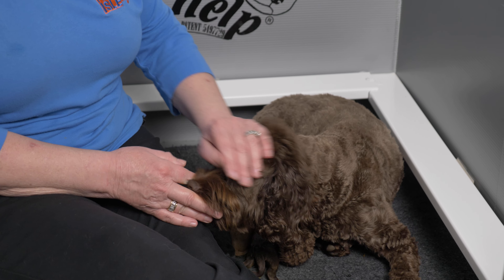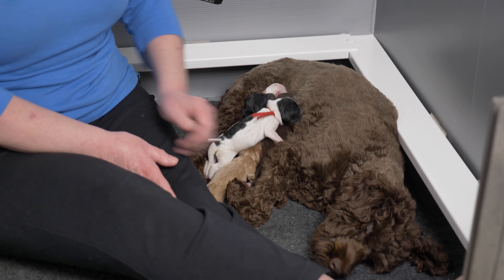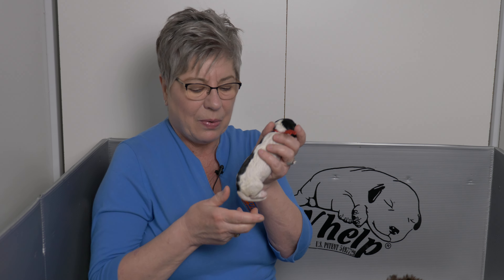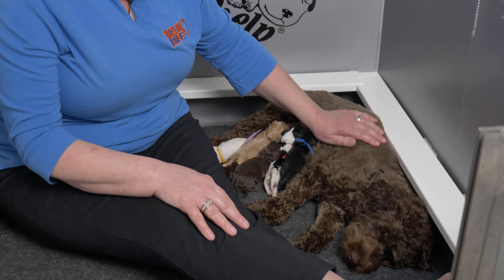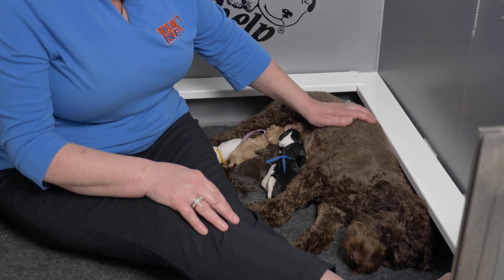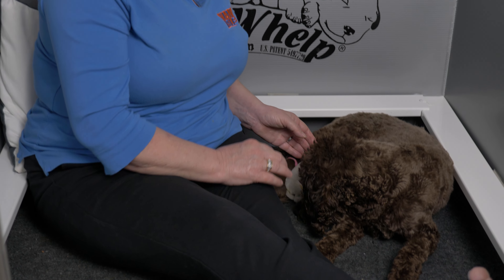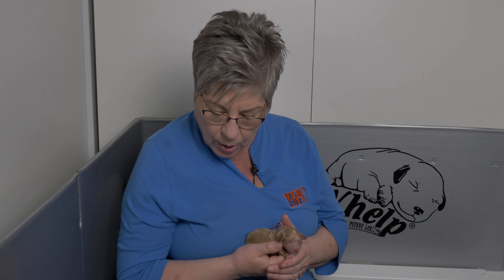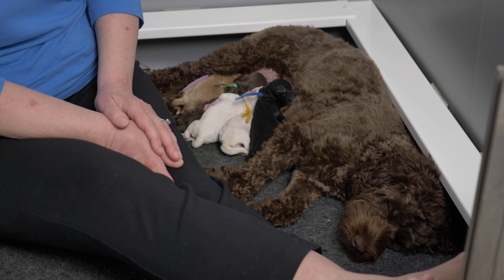Labradoodle puppies - Au Lait - Episode 1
Enjoy seeing these just born mini Australian labradoodle puppies from Van Isle Doodles.

Hear all about the very eventful birth of these labradoodles in this video.

Find out how mama labradoodle, Noisette, is a super star mama dog!

Meet all of the mini labradoodles up close and personal and listen as Claire tells us about their labradoodle colors and patterns.

We have upcoming availability in our 2022 litters - some of these spots are for puppies being born in May!  Sign up for our Early Access program to be the first to hear about openings.

We can hand deliver your puppy to most places in the world.

We love to work with new breeders and offer breeding stock to approved programs.